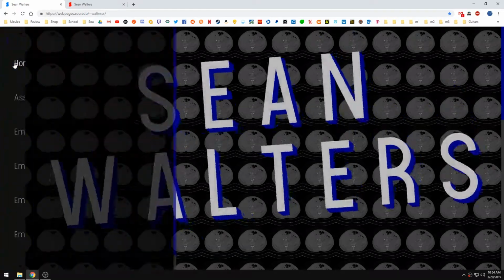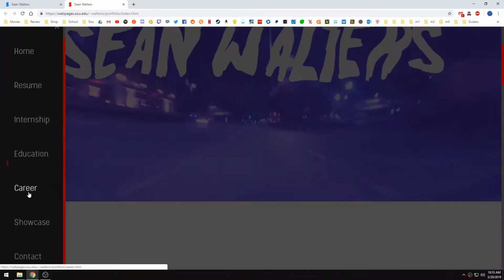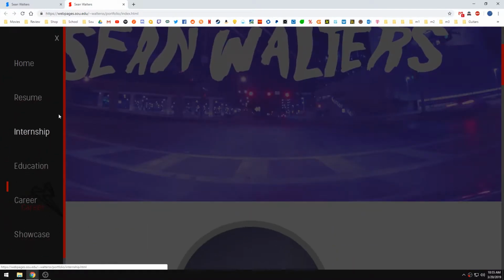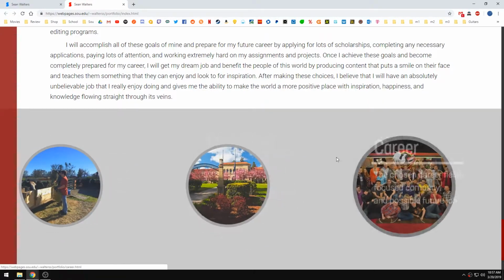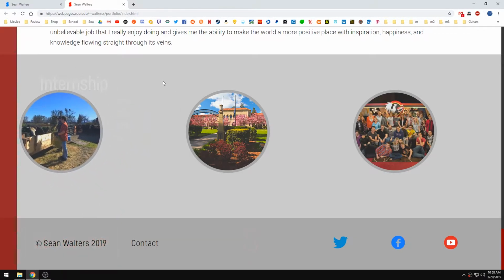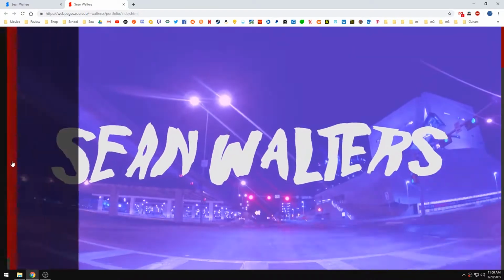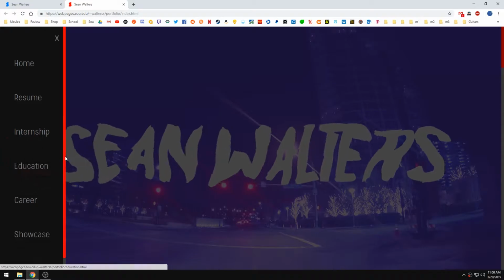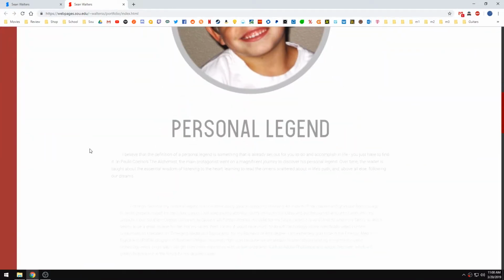CS 210 — Final Project — Video Presentation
A video presentation for my final project — a digital portfolio.
By Sean Walters.